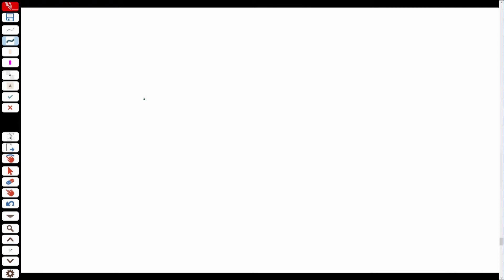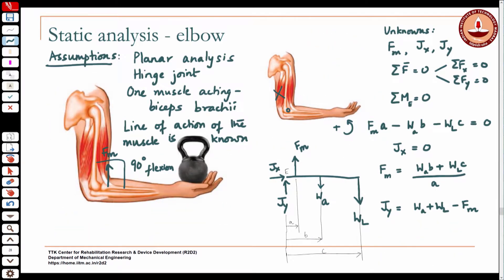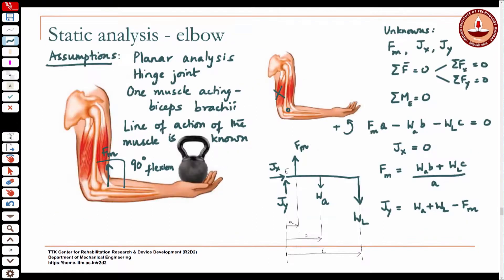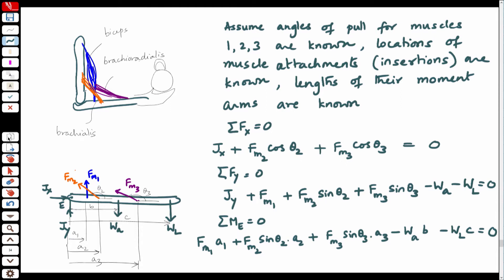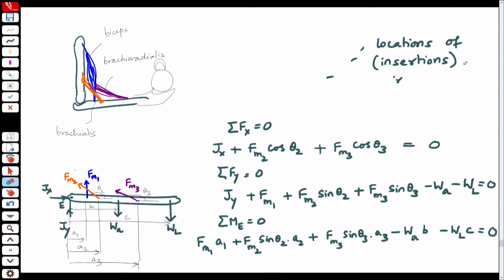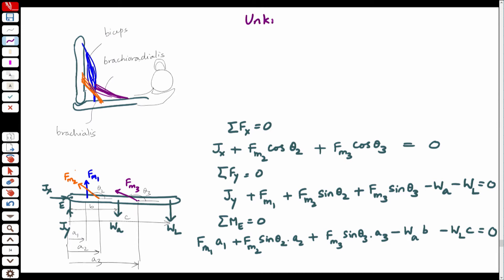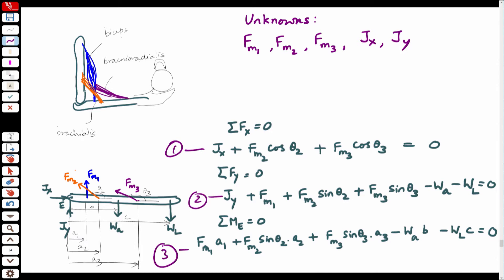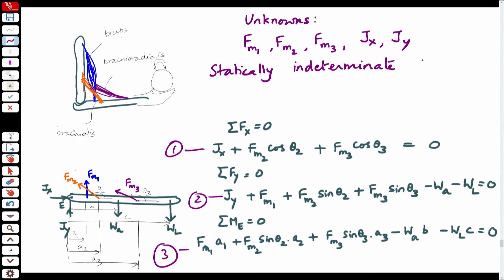#16 Static Analysis of Elbow | Part II | Mechanics of Human Movement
Welcome to 'Mechanics of Human Movement' course !

This video expands on static analysis by considering multiple muscles acting at the elbow joint. You'll learn about methods for estimating muscle forces when multiple muscles are involved, including using muscle cross-sectional areas, EMG data, and optimization algorithms.